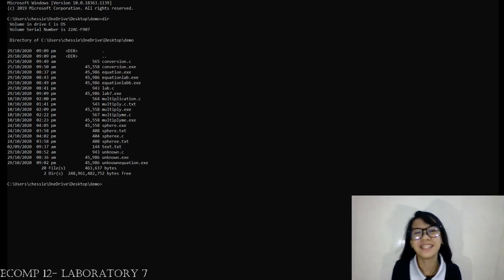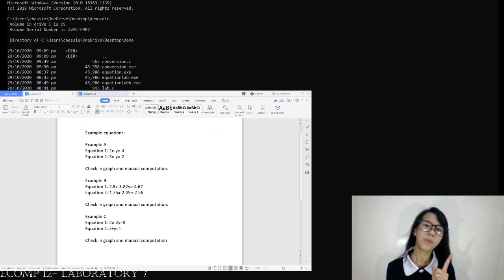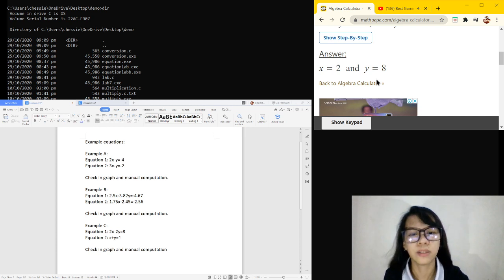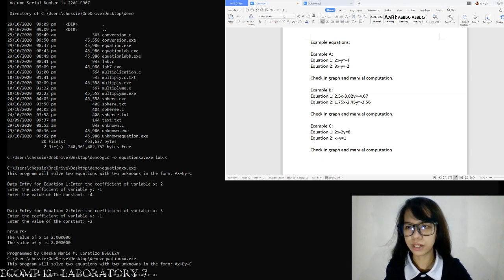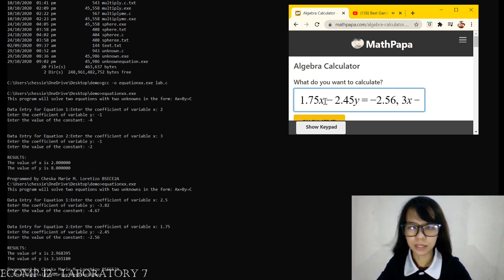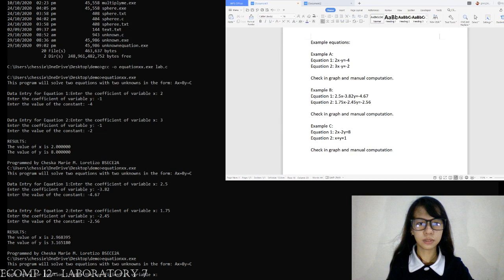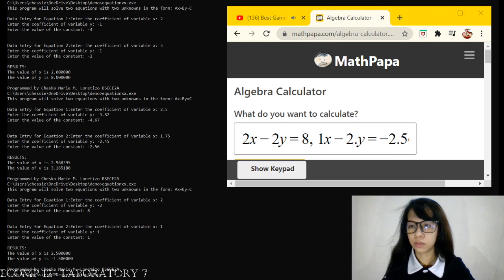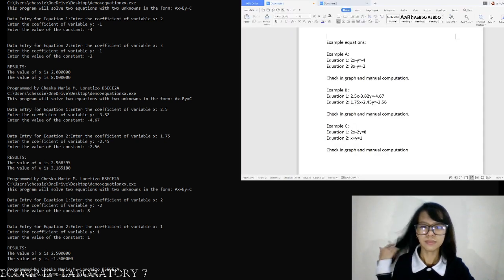Solving two equations with two unknowns.